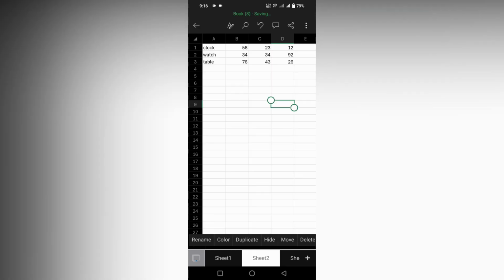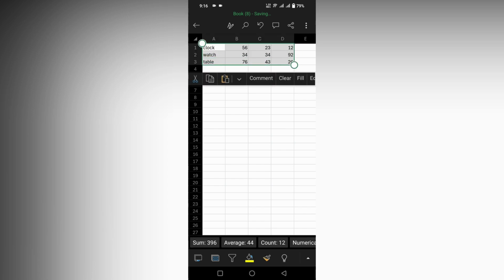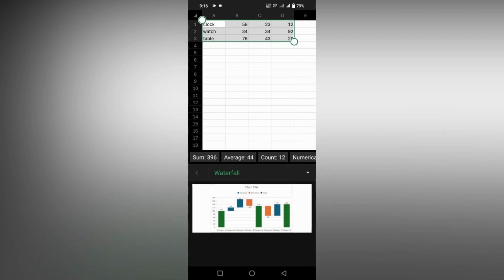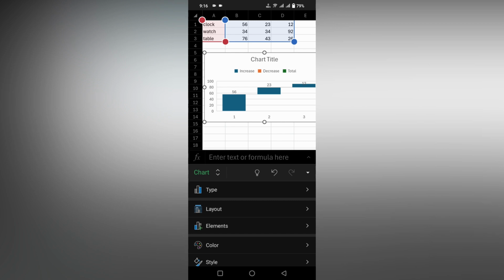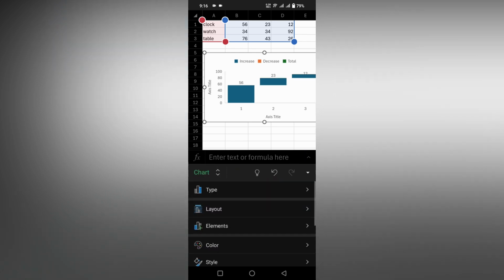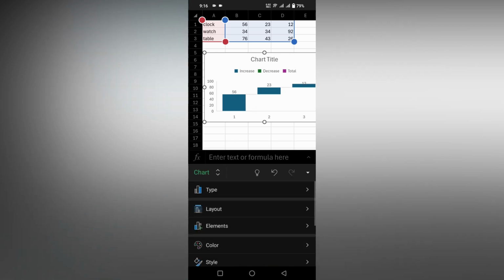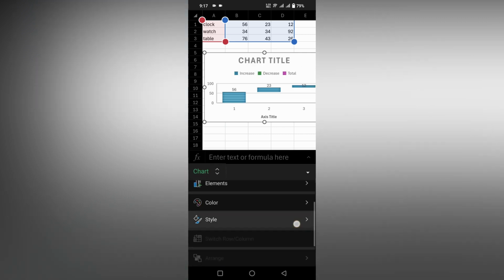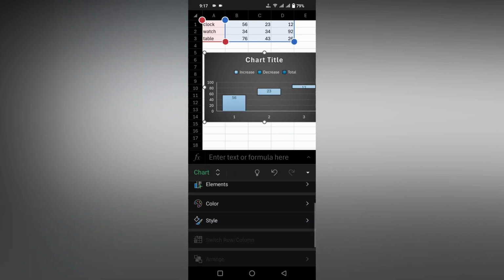How to insert waterfall chart in Microsoft excel mobile | insert waterfall chart on excel mobile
How to insert waterfall chart in Microsoft excel mobile | insert waterfall chart on Microsoft excel mobile